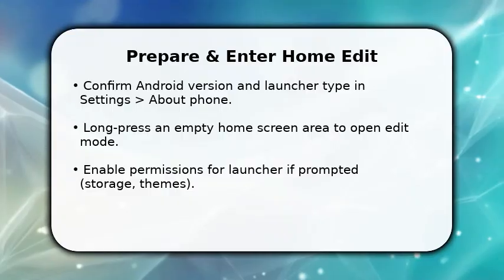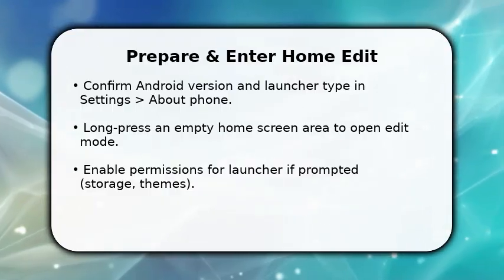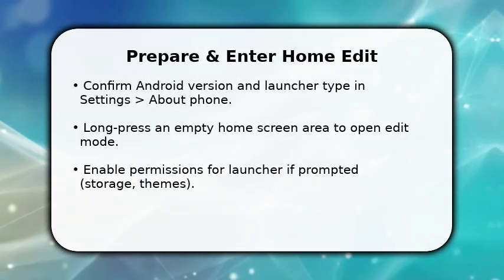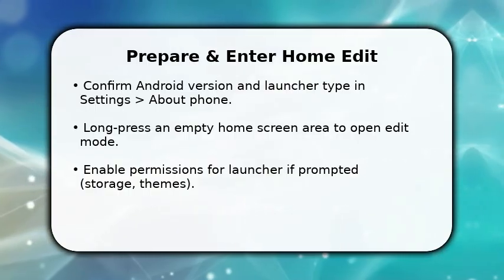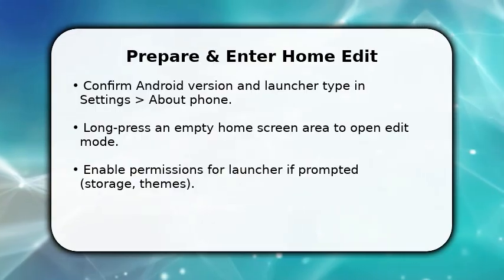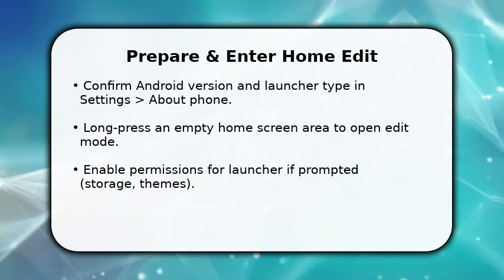How to Change Android Home Screen - Full Guide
Discover the step-bythy process of customizing your Android home screen to suit personal preferences. This comprehensive guide covers everything from installing new launchers, organizing widgets and shortcuts efficiently, to advanced features like live wallpapers.